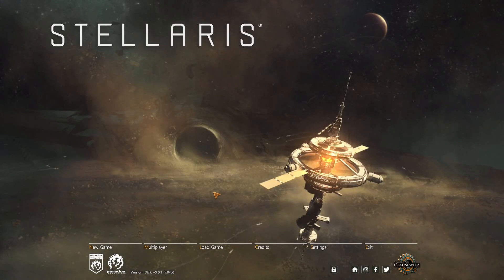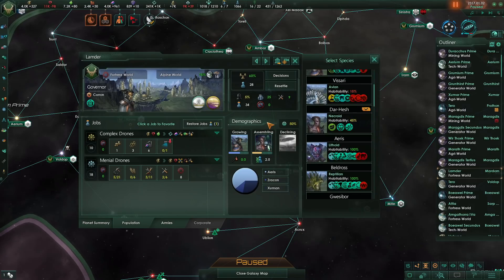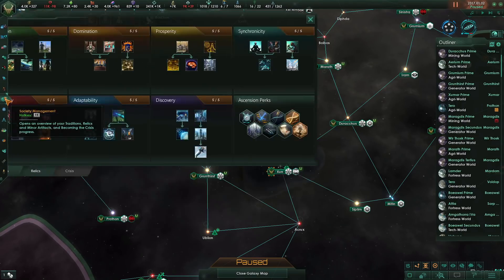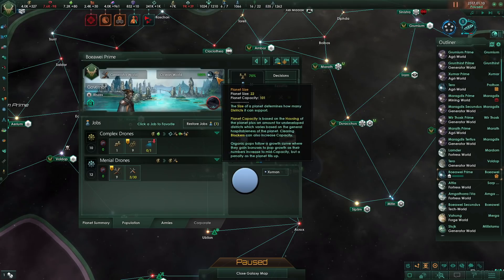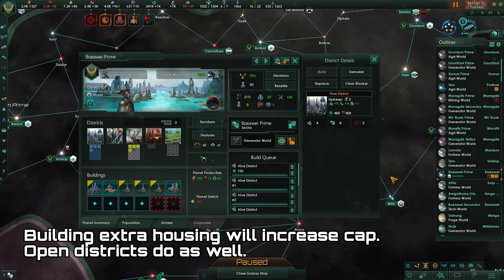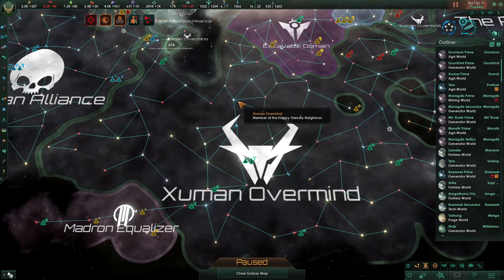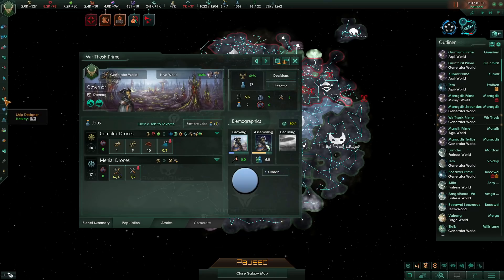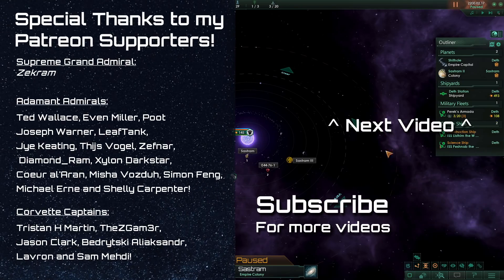｢Stellaris｣ Pop Growth Mechanics Explained - 3.0 Nemesis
How to optimize growth in order to achieve maximum growth in Stellaris 3.0 Nemesis. This video will hopefully clarify the confusion over the new S-curve for planetary pop growth, as well as pop slowdown due to assembly cost lategame.

Video Title; ｢Stellaris｣ Pop Growth Mechanics Explained
Previous video; ｢Stellaris｣ Everything New in Nemesis Explained - 3.0 & 3.0.1 Patchnotes